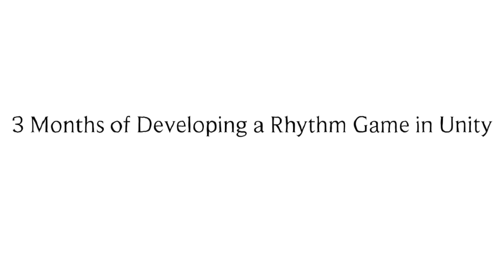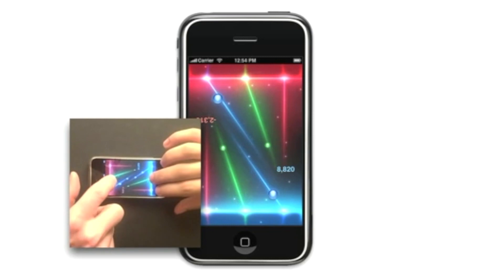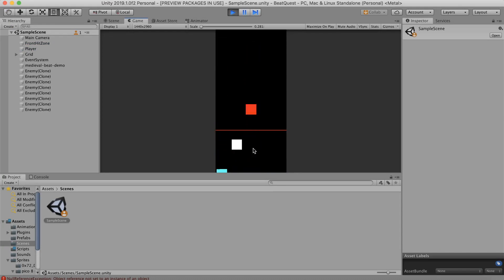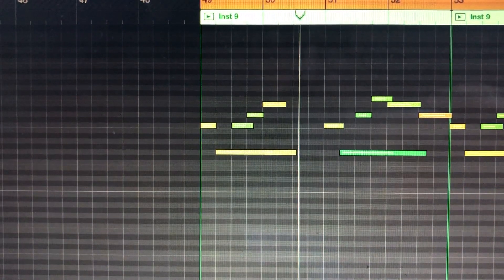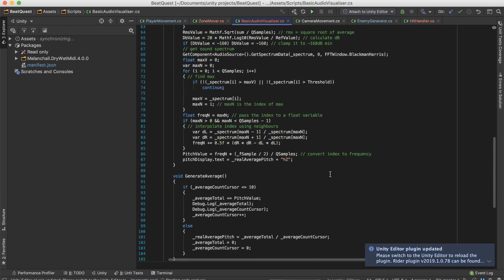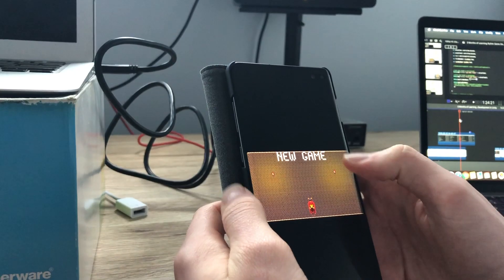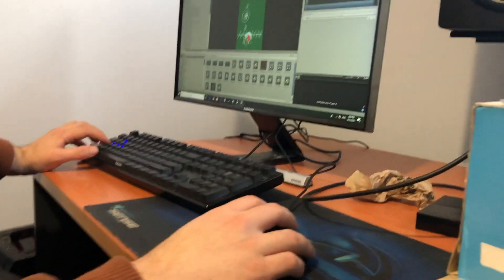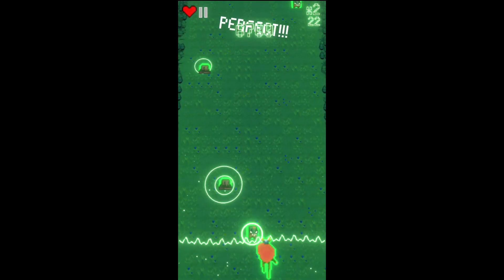3 Months of Developing a Rhythm Game in Unity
3 Months of indie game development, our results and progress!

3 months ago we began working on our rhythm game in Unity. We created this video so that we could share our progress and discuss what we've learnt. If you enjoyed this video it would be great to hear your feedback. We are always looking for new ideas and things that we can improve.

 The music in this video was created by Callum Ball for our game.

If you enjoyed the video and want to check us out in some other places:
Feel free to join if you want to hang out or have any questions, happy to help when I can.

If you enjoyed this video, you might also enjoy some of these videos we were inspired by:

Attributions:
Warren Clark – Main Character
Pixel Poem – Monsters/Dungeon
Ansimuz – NPC’s/Backgrounds